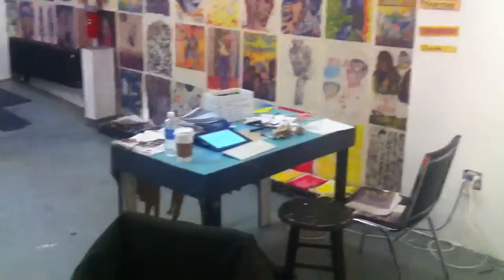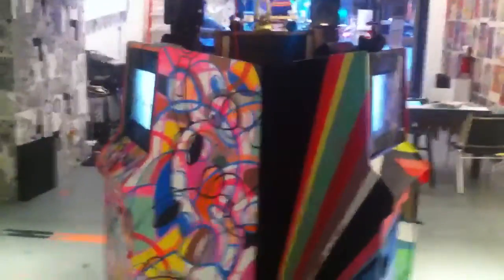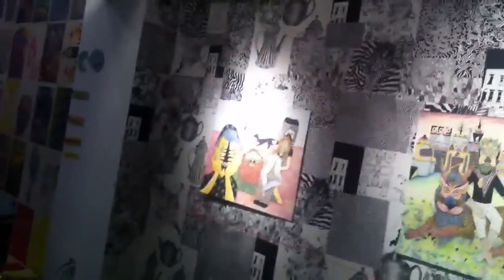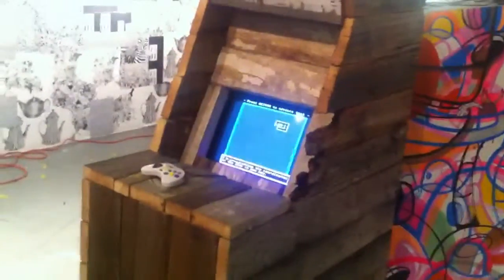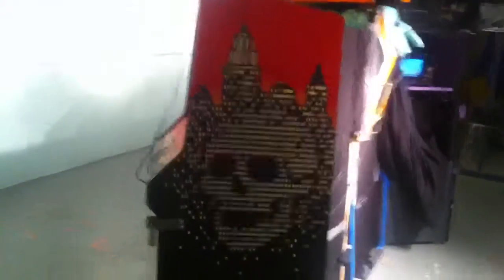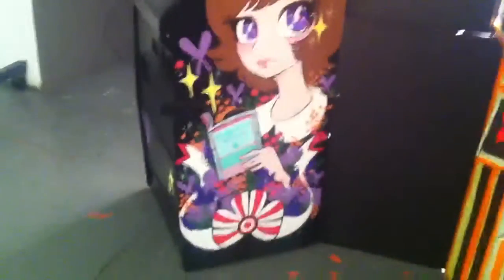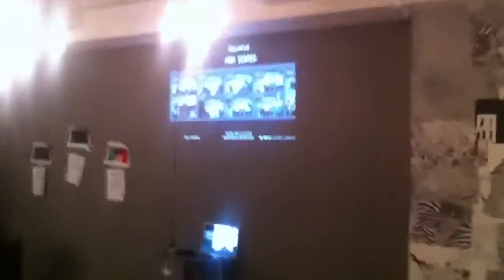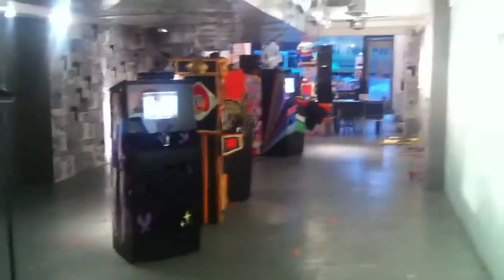Babycastles tour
The space.